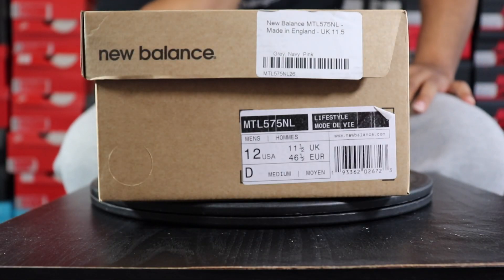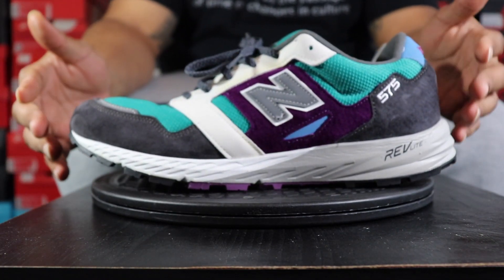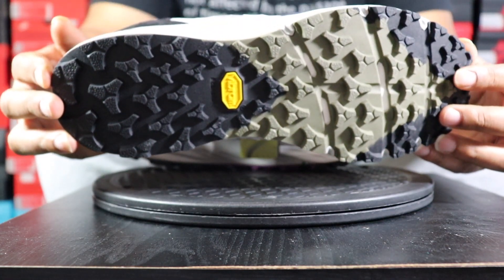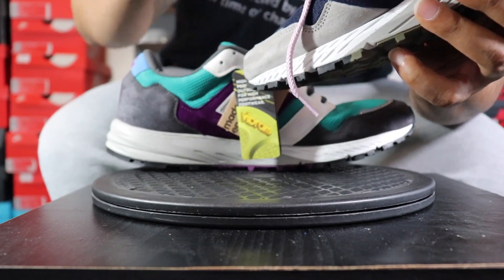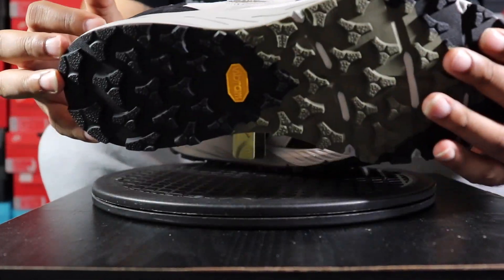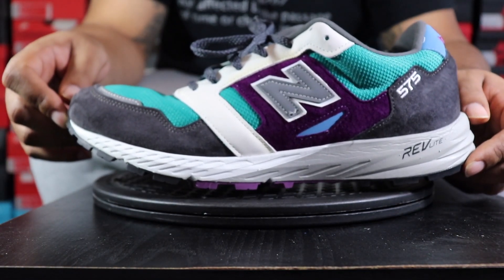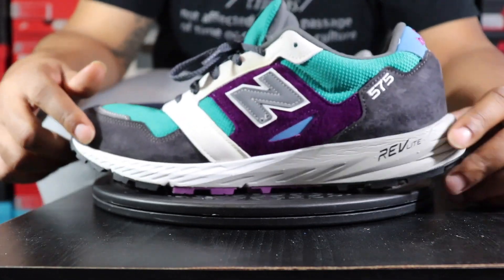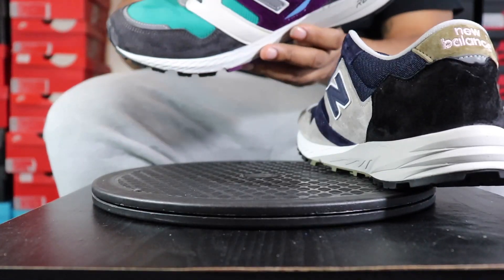New Balance 575 Mountain Wild Pack Unboxing, Detailed Review & On Foot w/McFly KOF. NB 575 Review.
Who Has The Heat

In this video I will be unboxing the New Balance 575 Mountain Wild. I will also give a detailed review of the Mountain Wild New Balance pack. Lastly, I will give an on foot look of the New Balance 575 Mountain Wild. New balance is slowly but surely trying to make a splash on the sneaker community. This signing of Kawhi Leonard and spicy their new models has almost them sort of the discussion again. New Balance has been known for producing solid runners with classic looks but now they are trying to merge into the basketball and lifestyle realm. These pairs are from the trail and hiking category. 2 colorways of this model will be shown in this video. Do you like New Balance shoes? How do you feel about Nb 575 Mountain Wild?